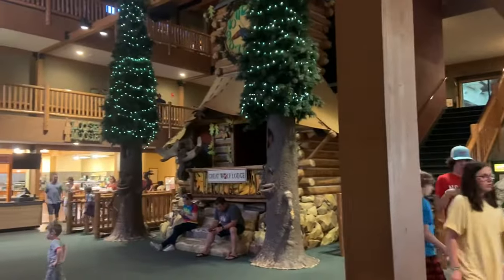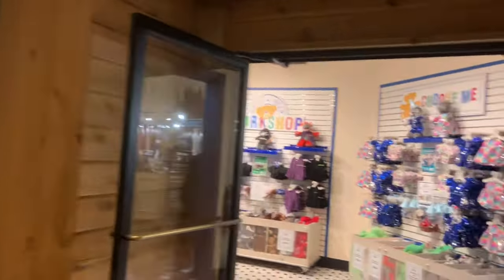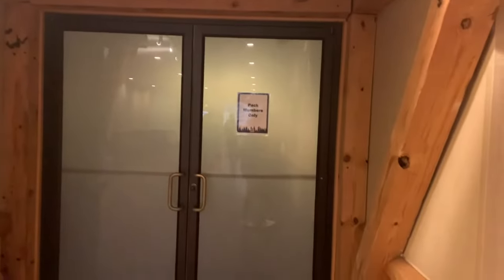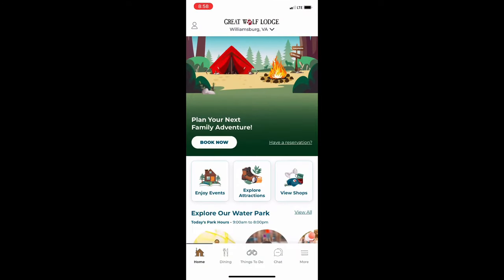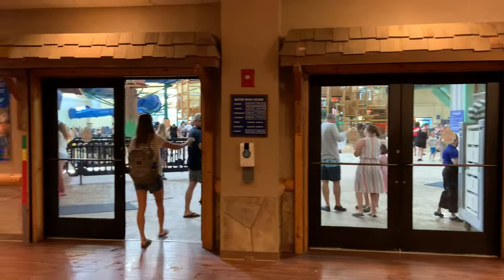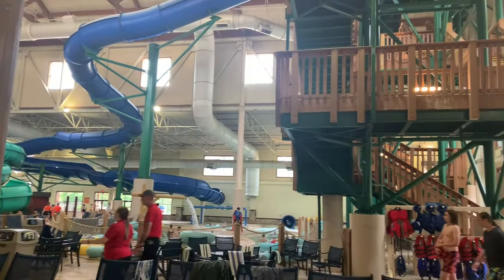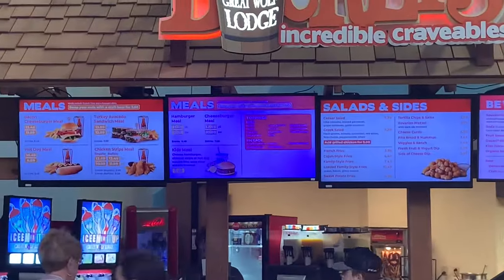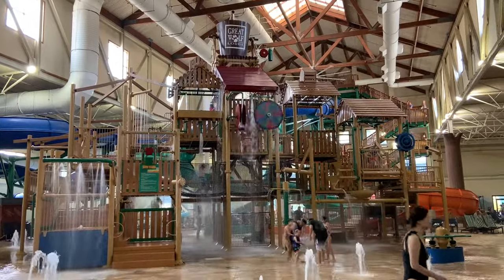Great Wolf Lodge 🐺 Williamsburg Virginia Full Resort Tour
Hello there old and new friends! Welcome back to the channel! Today we are traveling to Williamsburg Virginia and checking into the Great Wolf Lodge for a howling good time! This all inclusive resort has an indoor water park, dining, shopping and daily family friendly activities!

A little about me and this channel:
Hi there! I am a veterinarian who loves traveling and meeting new friends! Leave a message below and let me know you stopped by!:)